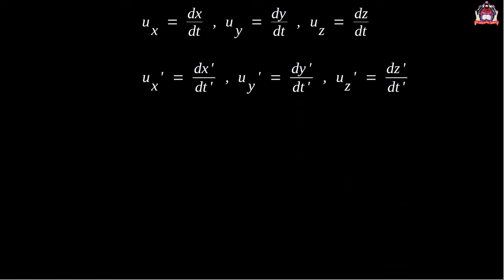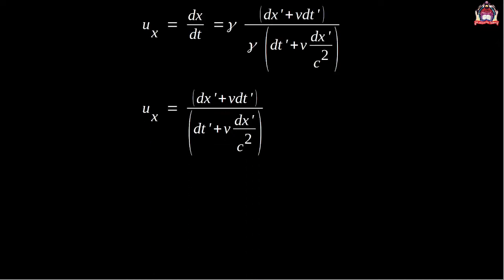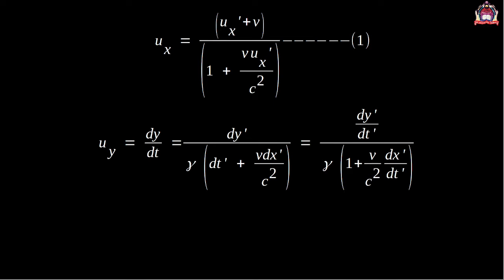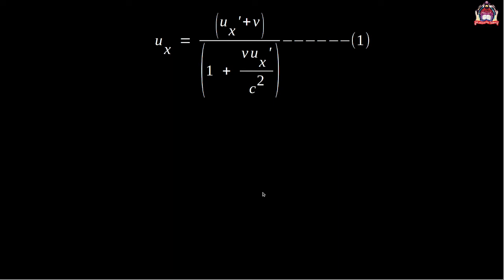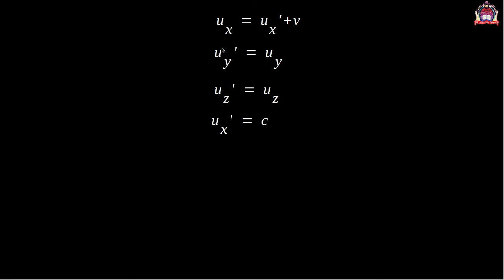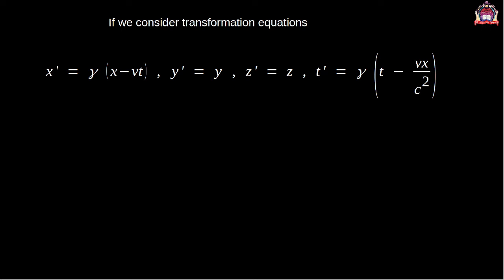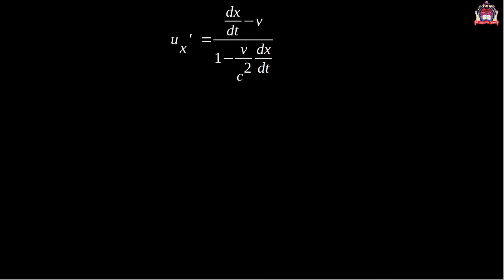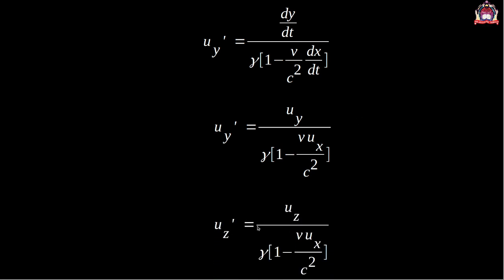Law of Velocity Addition